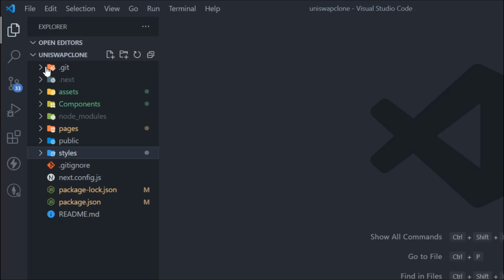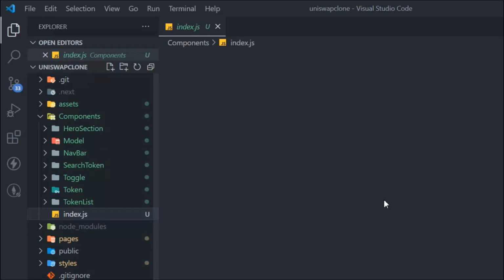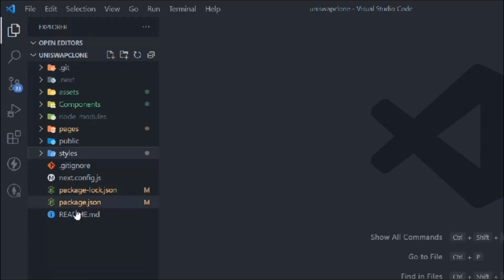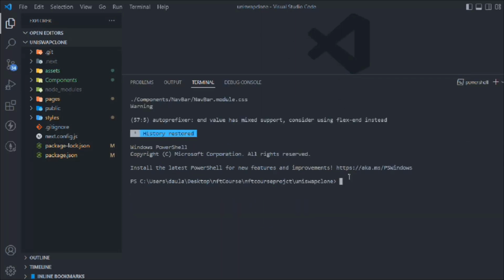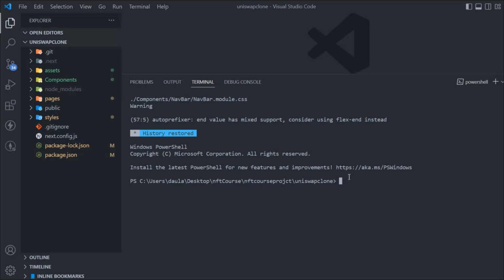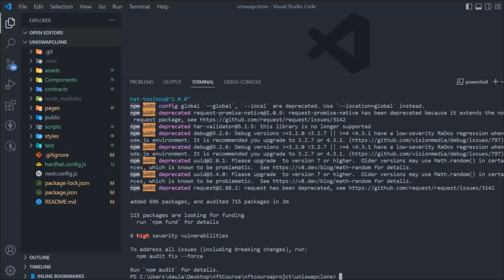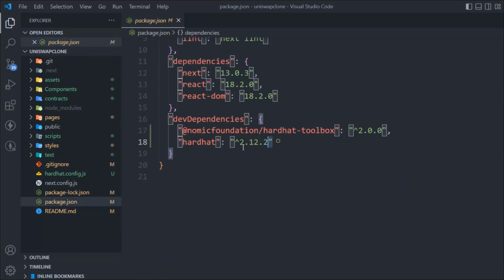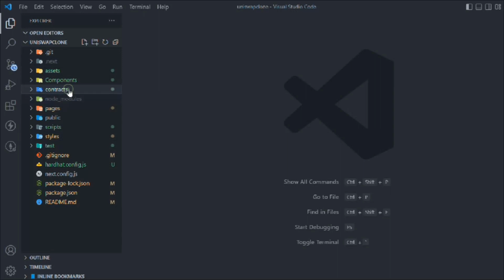Smart Contract Setup & Installation | Build Uniswap Clone (Defi) Decentralized Exchange Project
START A DEFI EXCHANGE PROTOCOL LIKE UNISWAP

Build a Uniswap DEX Clone With HTML, CSS, JavaScript & Moralis on the Ethereum Network

Uniswap clone script is a 100% decentralized exchange script that could be created as a featured, secured, and Defi Exchange platform like Uniswap where users can interchange various tokens with liquidity features. We offer 100% quality source code of Uniswap with premium trading and payment benefits. Our Uniswap clone script is totally customizable, allowing you to customize your Defi Exchange site to meet your individual requirements. Uniswap Clone Script was created using agile methodologies through highly trained developers.

Workout Video: